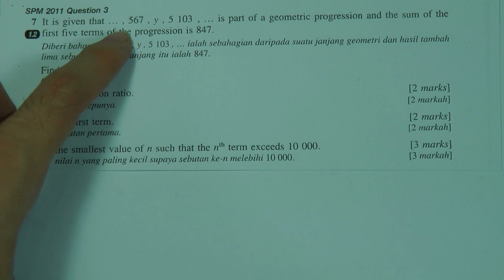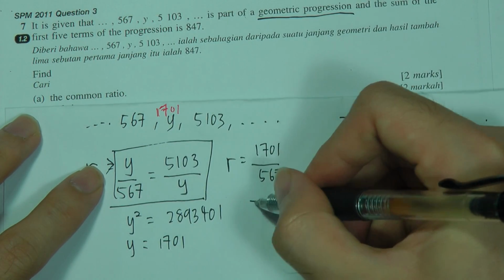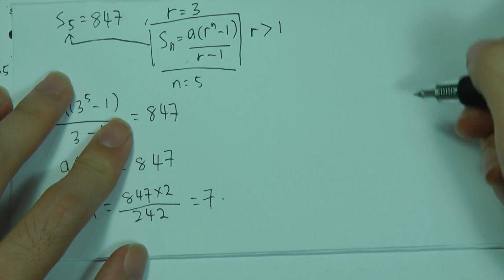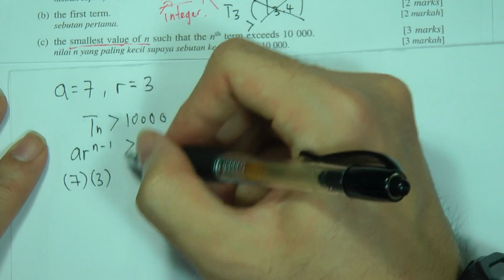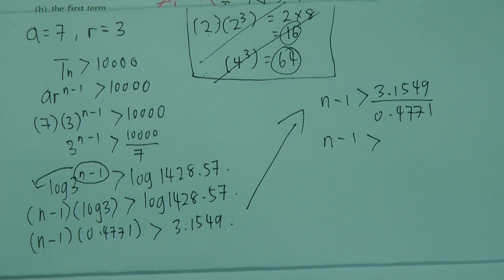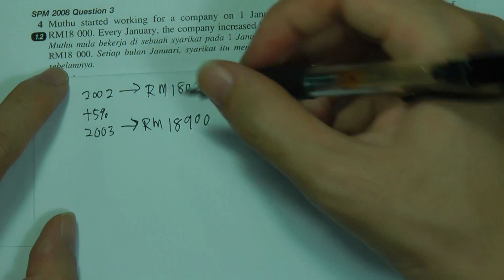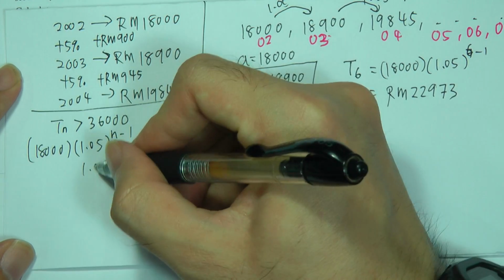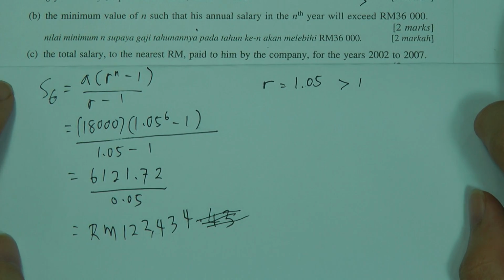SPM - Add Maths - Form 5 - Geometric progression 3 (2 useful pyq)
In this video, you will learn a lot from the two different type of past year questions in paper 2, which is 6-8 marks question in SPM paper 2. Hope you can get better idea about this chapter after this video.